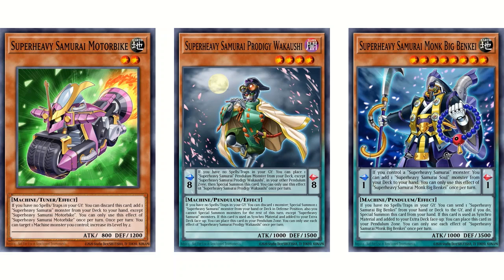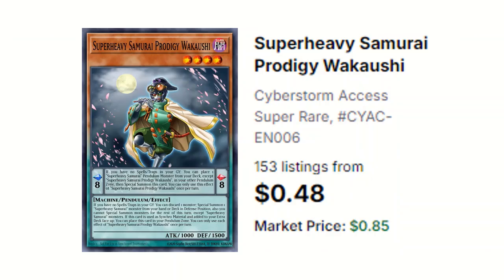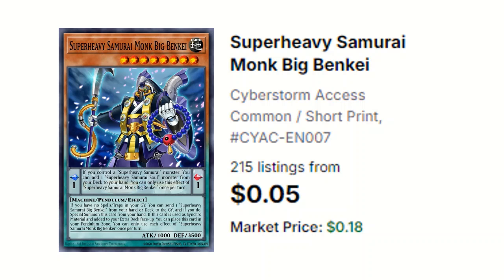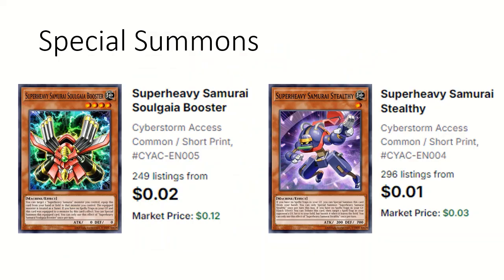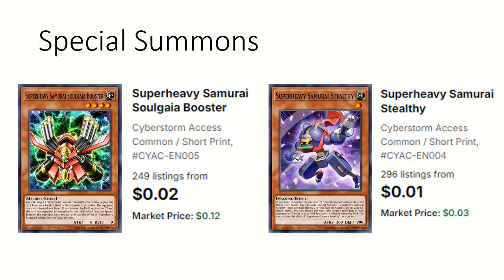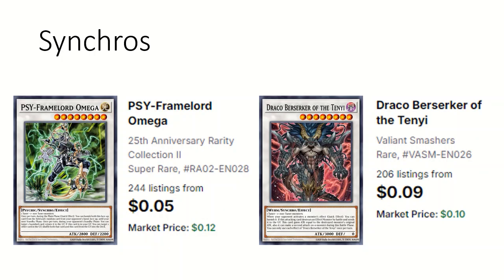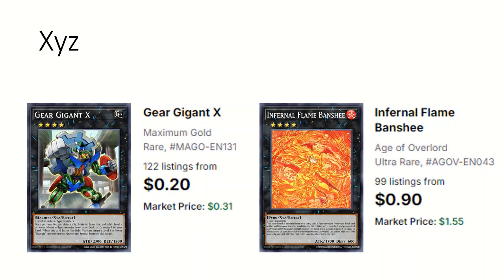The Superheavy Engine is budget friendly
Wakaushi can be used to set up a lot of different extra deck monsters. If used for a synchro monster it can help set up your pendulum scales for a pendulum summon. It is a fairly cheap engine that could be worth it to add to some decks.